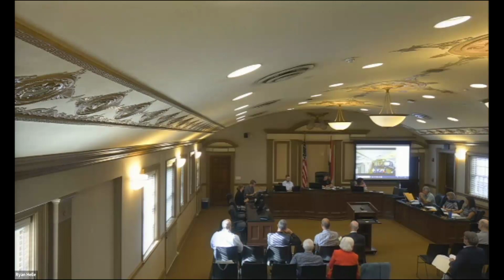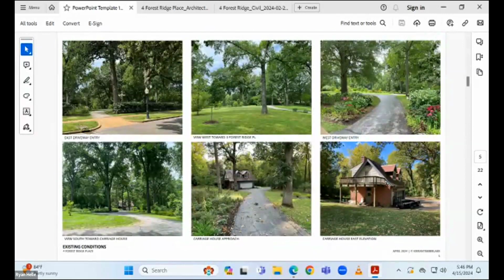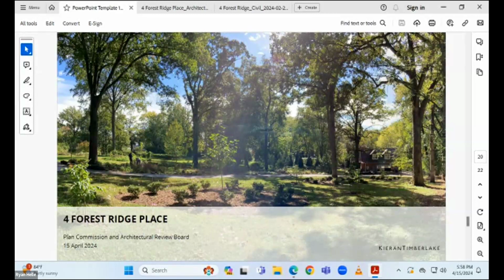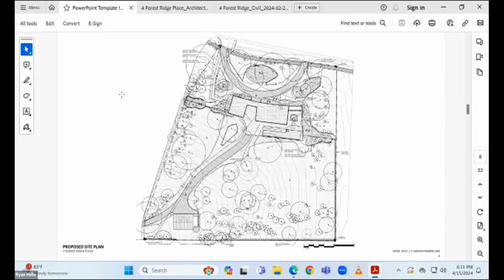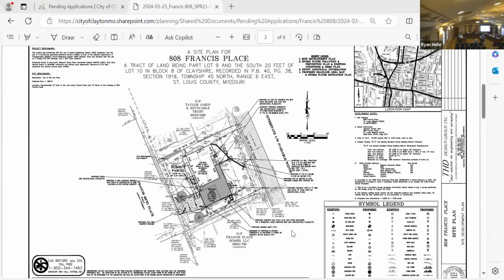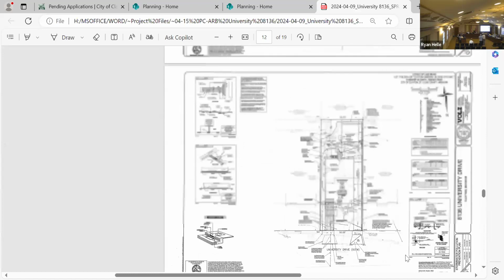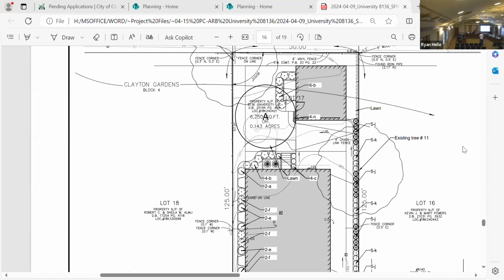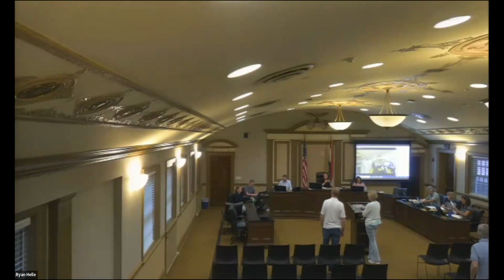04-15-2024 Plan Commission/ARB Meeting